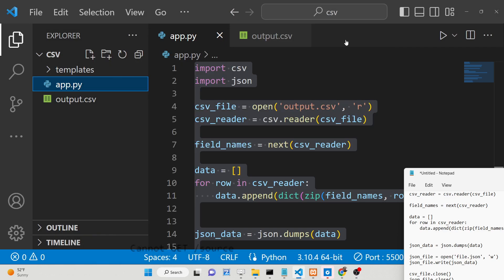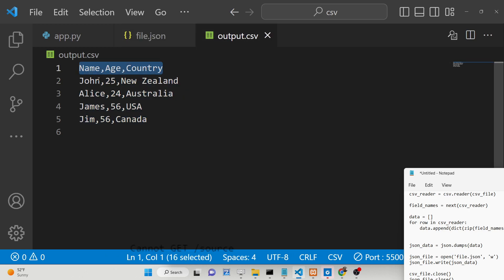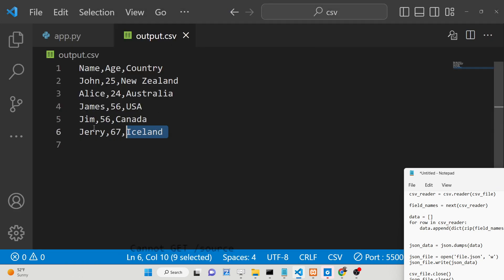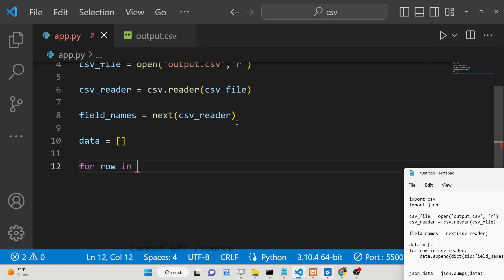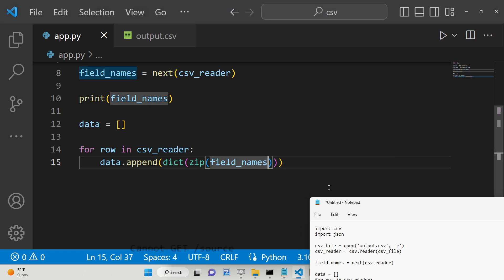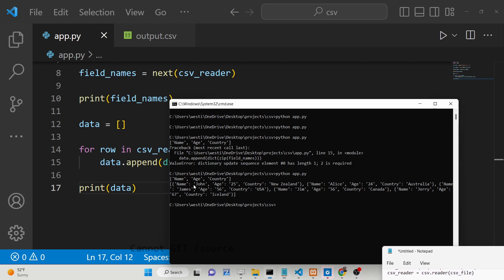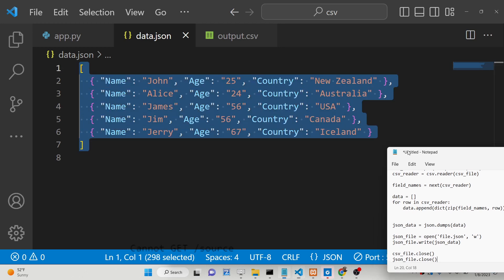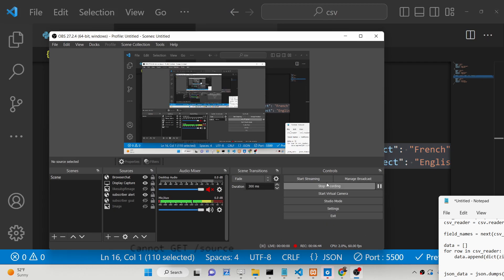Python 3 Script to Convert CSV File to JSON & Save it as JSON File